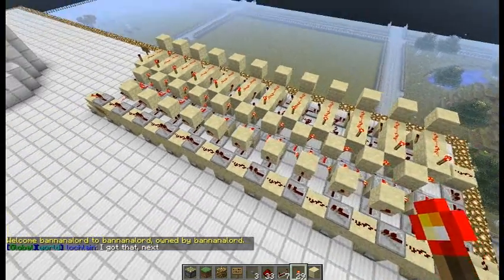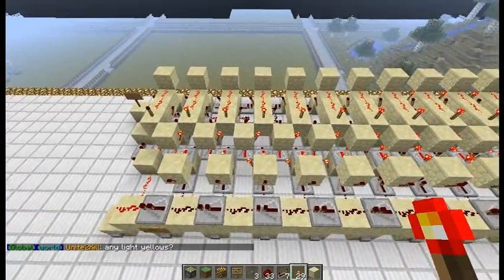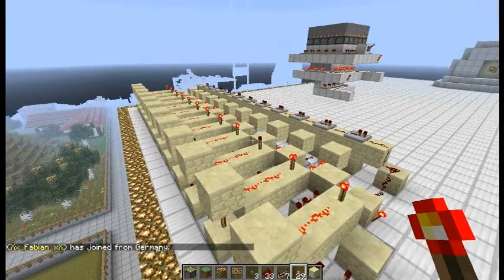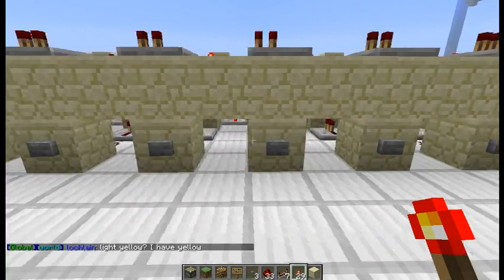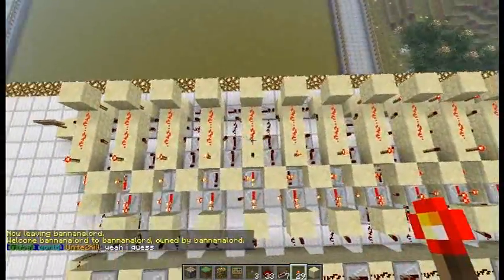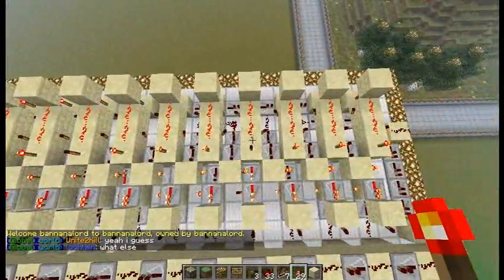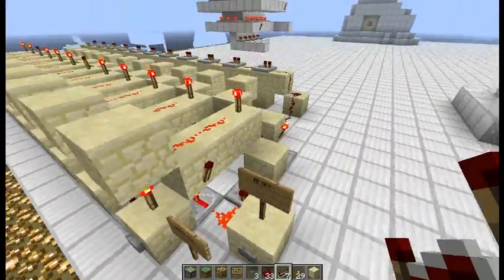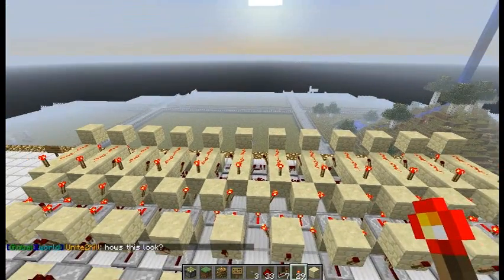Minecraft: Very small Shift Register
Hello! This is just my very small shift register that shifts bits left or right depending on how you built it ^.^

If you want a tutorial & Download to a world please leave me some comments telling me if you want a tutorial and download

If there is any questons Please dont be afraid to ask them :D